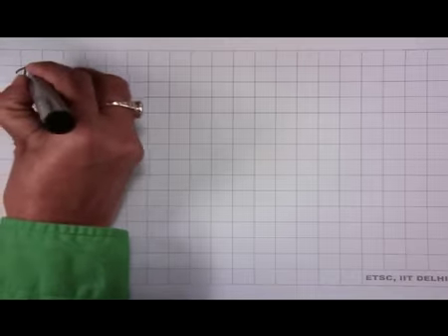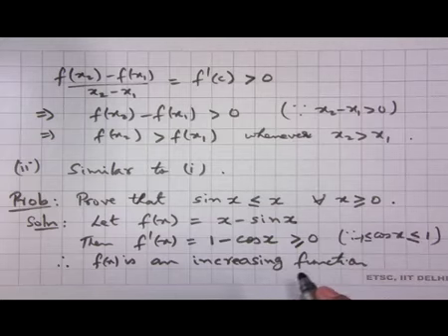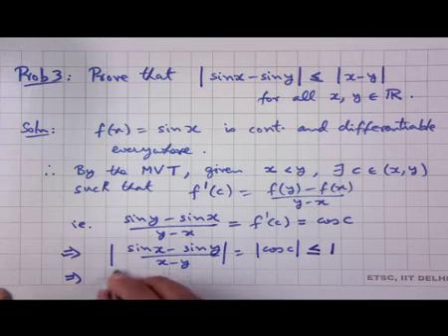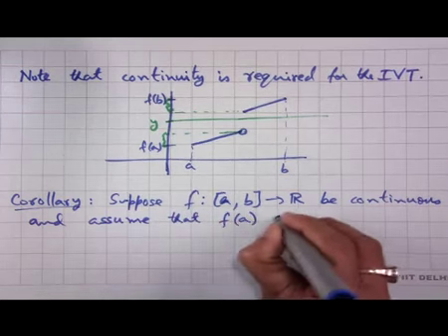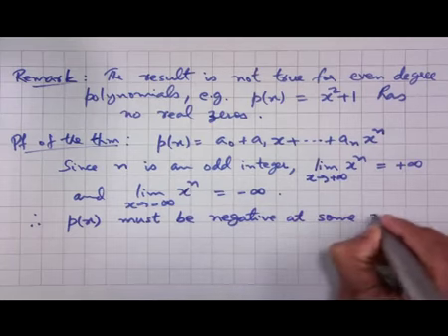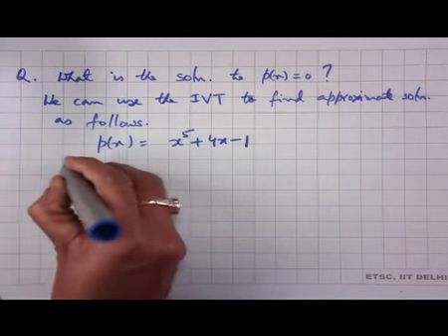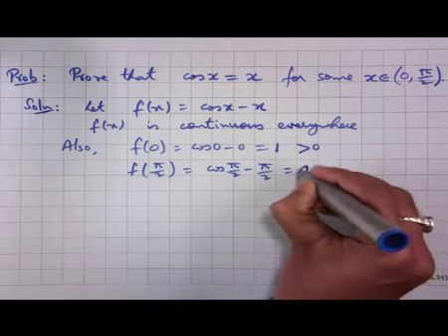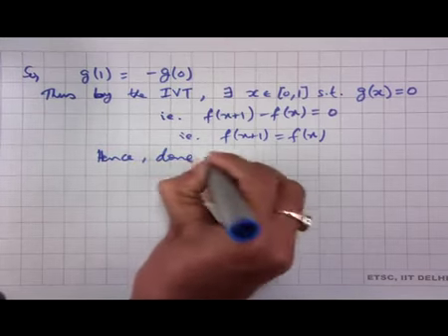Mathematics Class 12 Unit 06 Chapter 07 Derivatives L 7/12